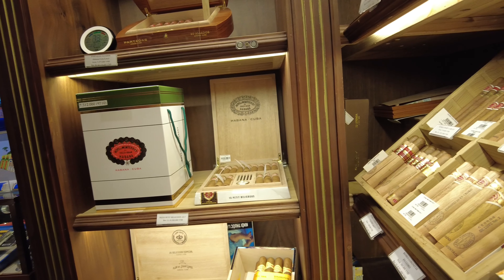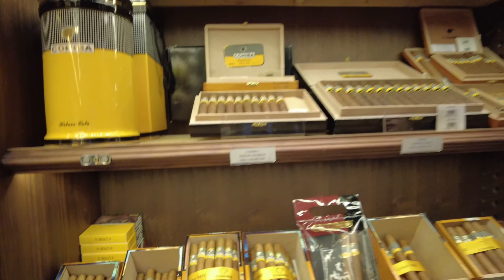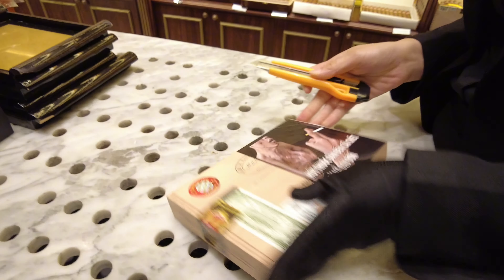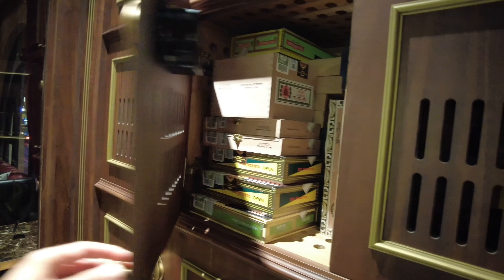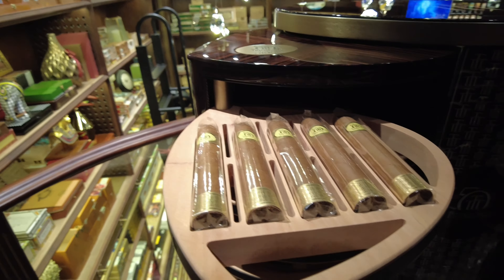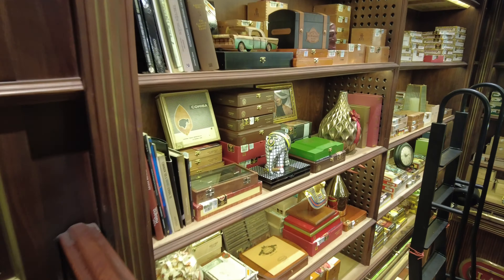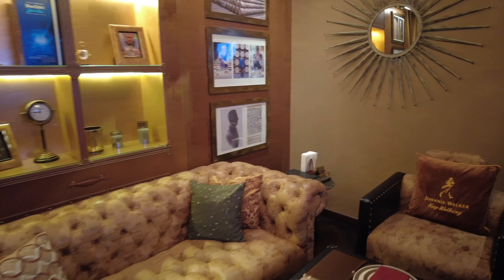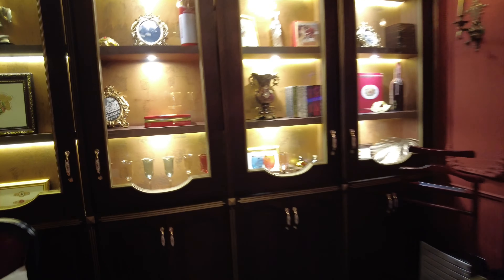At the biggest Humidor of Vietnam with the finest Selection of Cuban Cigars 🇻🇳🇨🇺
At the main Dependance of the Casa del Habano in Vietnams Ho-Chi-Minh-City (HCMC) you can find the countries largest selection of the finest and rarest Cuban Cigars in the biggest Humidor I have ever seen (7.1 meters high).